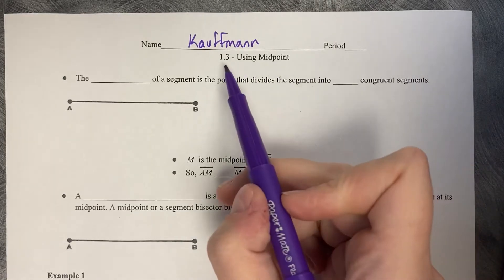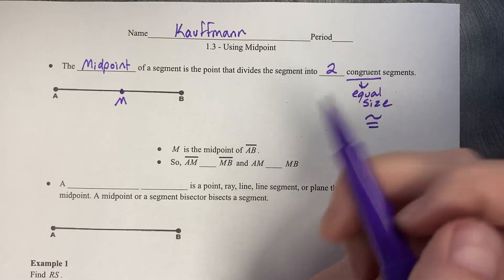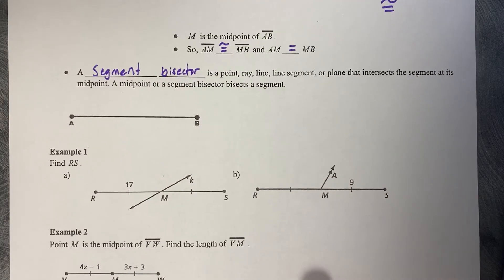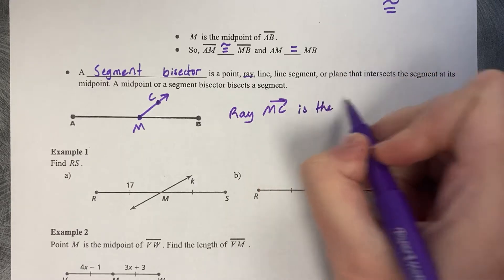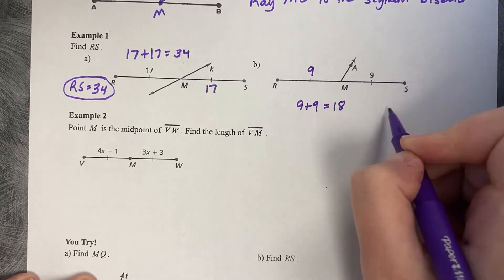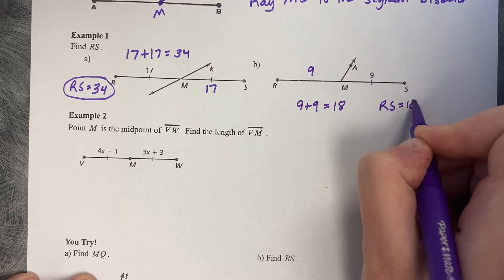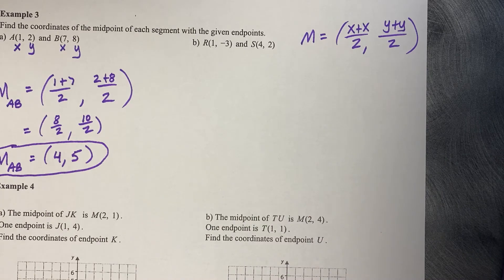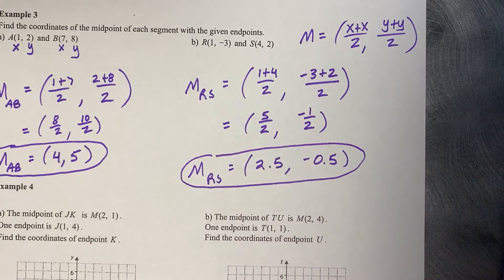1.3 Midpoint - Big Ideas Math Geometry